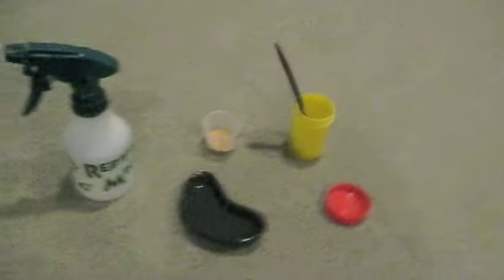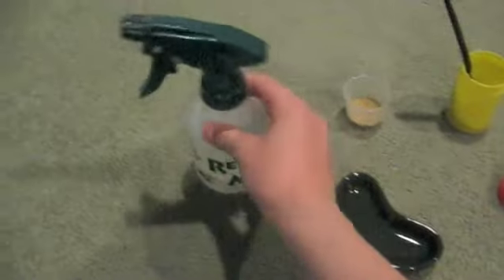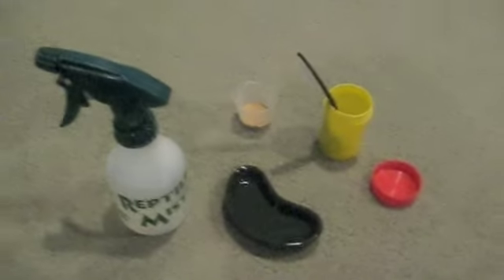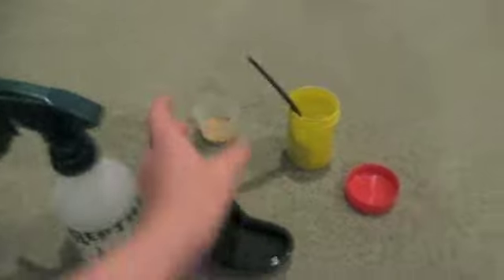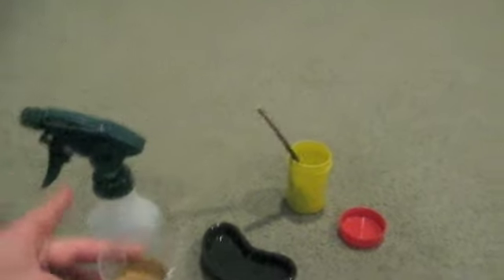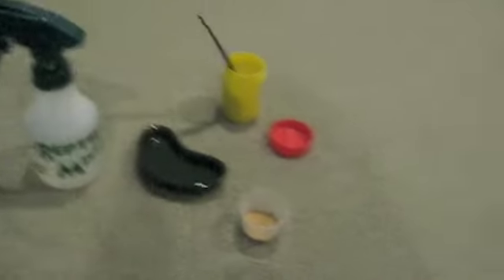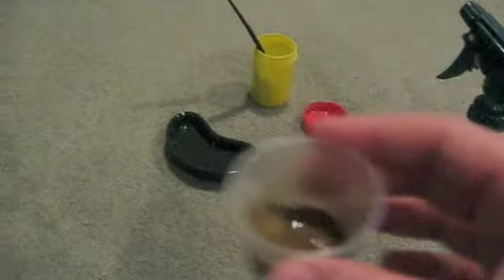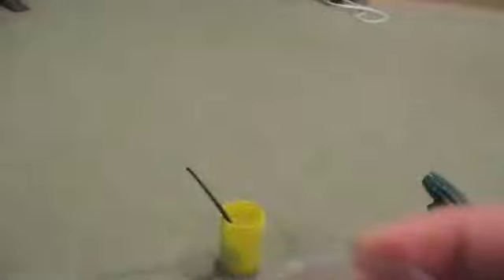Preparaing the Crested Gecko Diet.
i will prepare crested gecko diet and show u how to do it